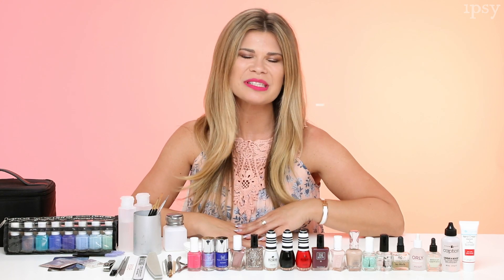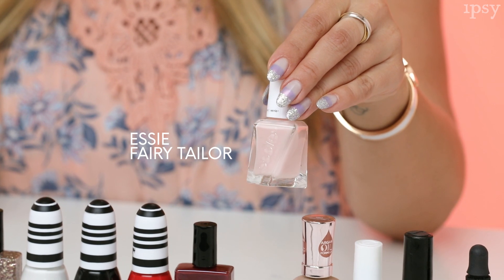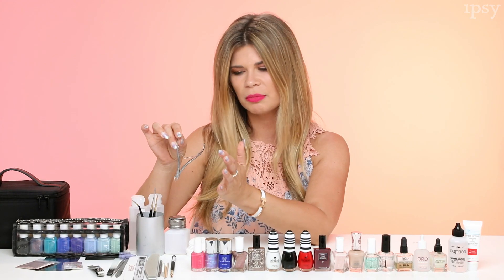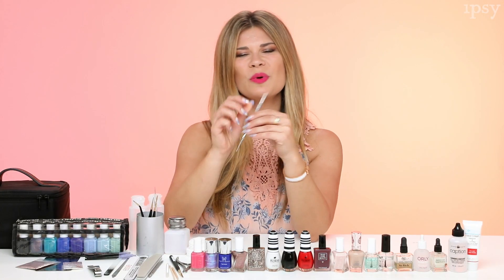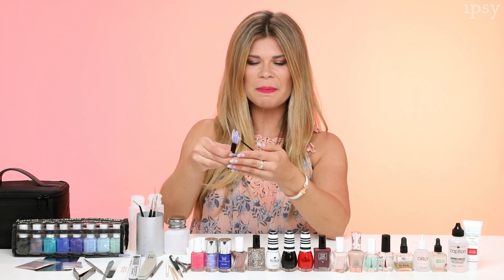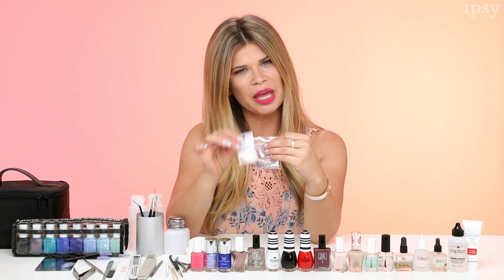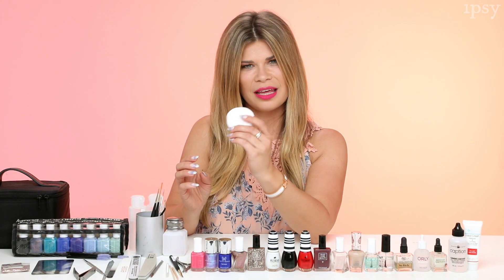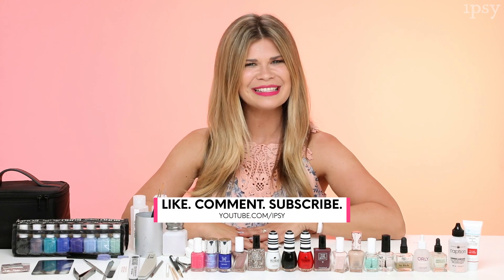A Beginner's Guide to Building Your Essential Nail Kit | Nailed It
New to nail art? Here's everything you should have in your nail kit!

Talent Info:
Julie Kandalec
julieknailsnyc

Product List:
The Organic Pharmacy Hand Cream
Young Nails Caption Gimme A Boost Nail Thinner
Trust Fund Beauty Kiss Kiss Darling
Kokie Fearless
Kokie Ski Patrol
Kokie Blackout
Trust Fund Beauty Money Shot
Essie Gold Gliding
Pretty Women Invite Only
Pretty Women Unicorn Tears
Essie Guilty Pleasures
Angled Orange Wood Stick
Germanikure Glass File
Curette
Toenail Clippers-
Kurlash Diamond Deb Nail File
Coarse Beauty Secrets 100/180 grit file
Essie 220 grit file
Disposable Mascara Wands ( Generic)
Glitter
Clou Studs
Nail Palette Alcone Company/ Soy Sauce Dish
Nail Polish Remover Pump
Cotton Rounds
99% ISO Alcohol
Pure Acetone
Muji Containers
Soho Makeup Bag